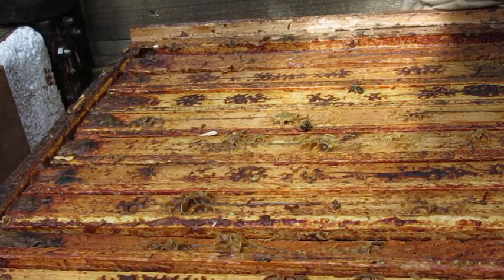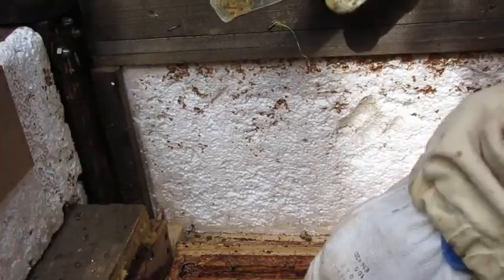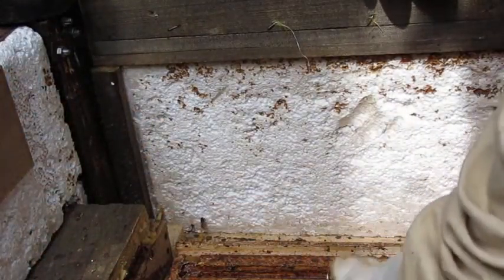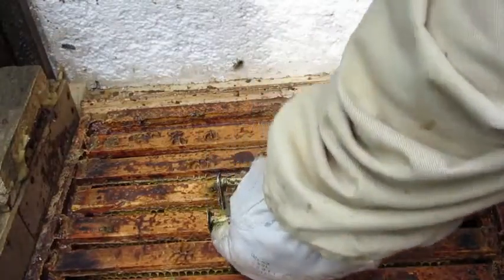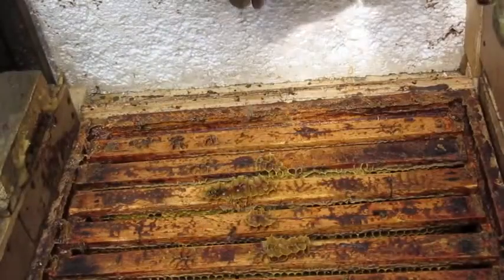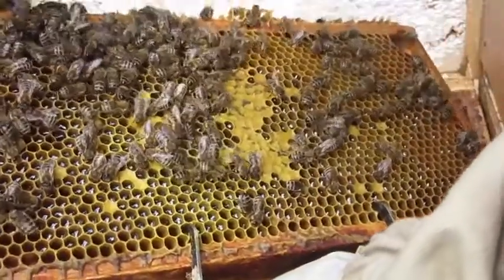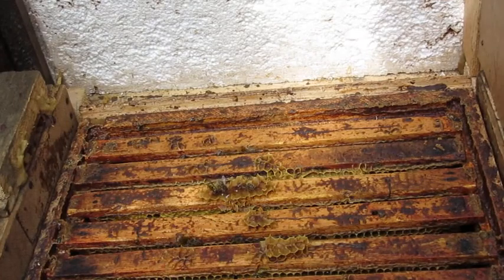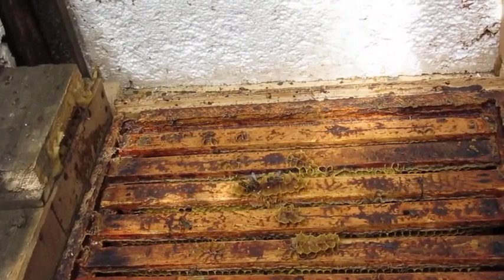Honey Harvest Harmony Polish Apiary Review 2015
The film has been dubbed using AI technology. I apologize for any imperfections. I had to figure out how it works